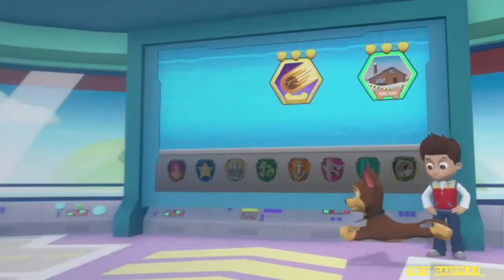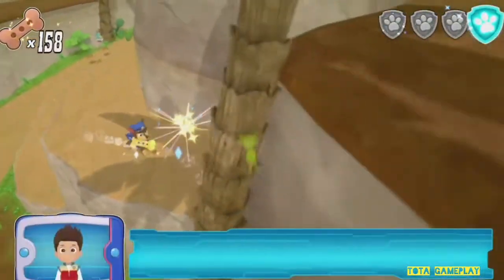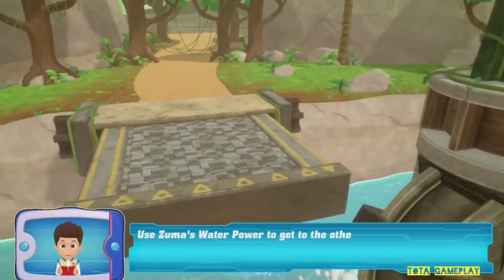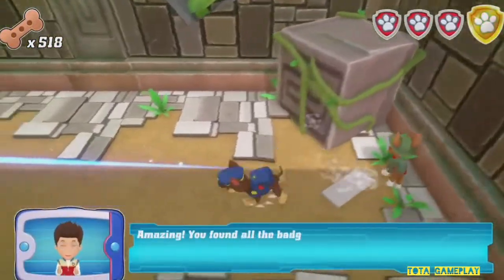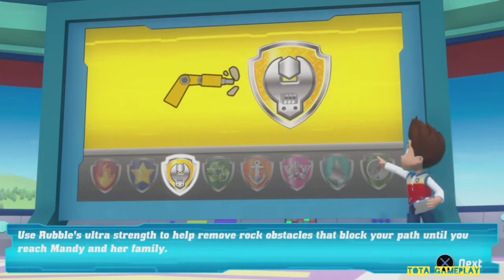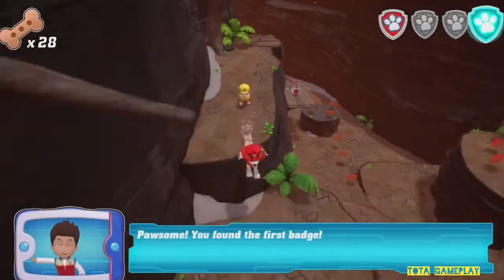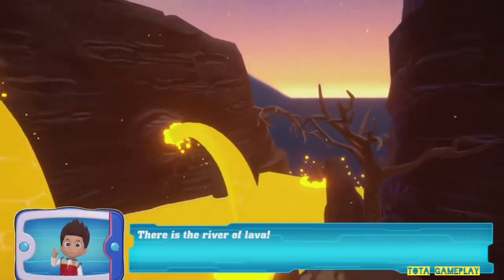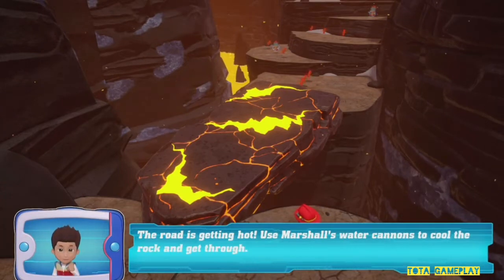Paw Patrol: Mighty Pups Save Adventure Bay Gameplay Part 3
paw patrol mighty pups save adventure bay part 3

Join the Super Patrol on superheroic missions to save Adventure Bay. A fallen meteor has given the pups mighty powers – and left Adventure Bay in a mighty mess. Now, it’s up to you and the Pups to use their powers, rescue skills and gadgets to make the town PAWsome again! Embark on a super-heroic mission with the Mighty Pups and Chase’s Super Speed, Marshall’s Mighty Heat, Skye’s Whirlwind Power and the whole mighty PAW Patrol team. Explore the town and journey to Jake’s resort, Tracker’s jungle and beyond. With a whole town to help out and 2-player co-op fun, Adventure Bay has never been so interactive